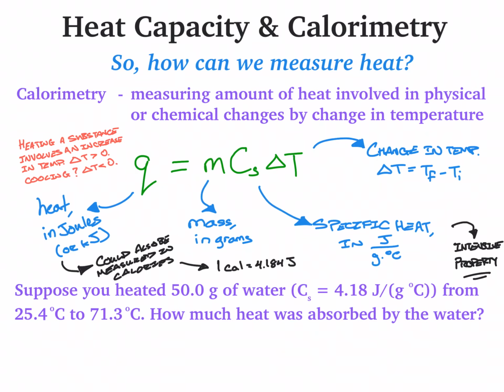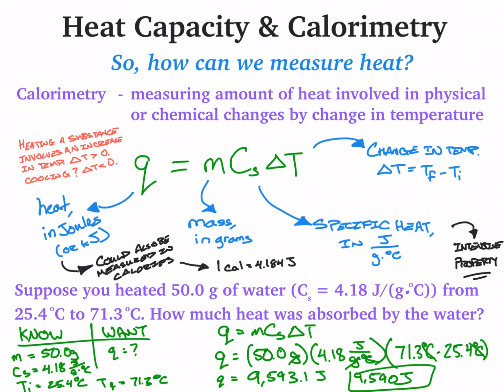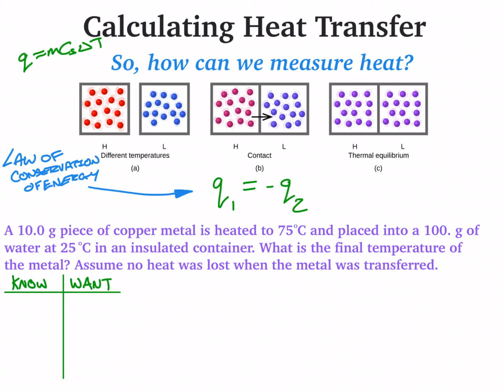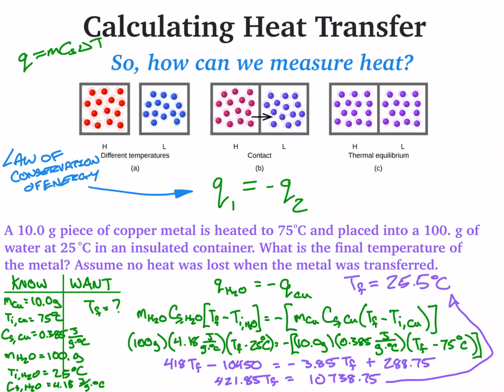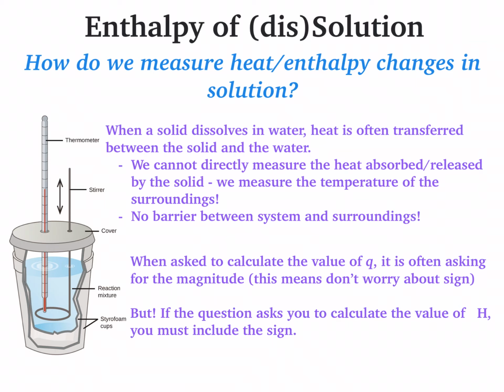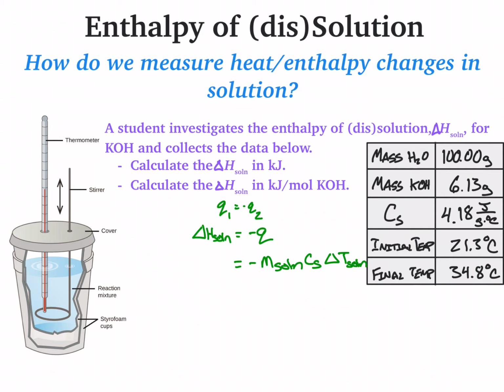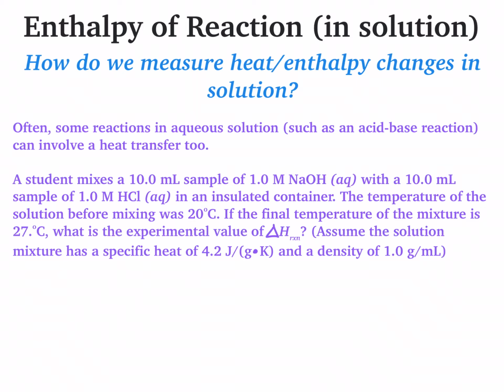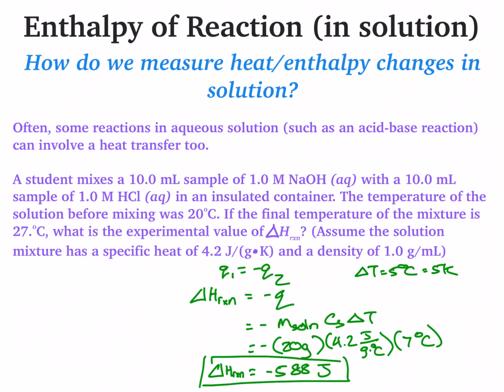Heat Capacity & Calorimetry